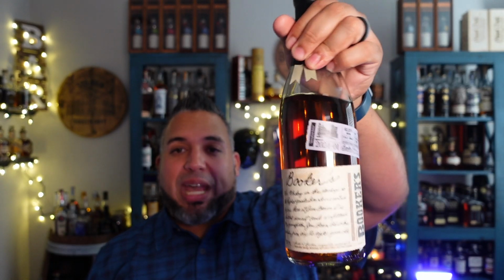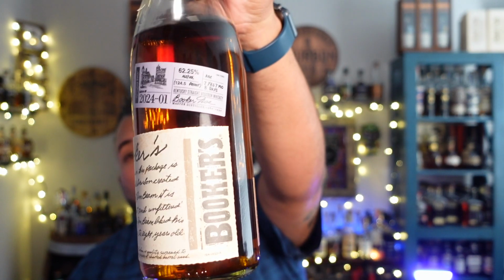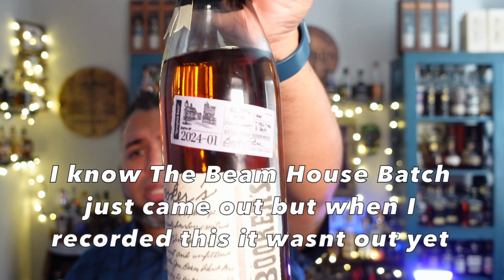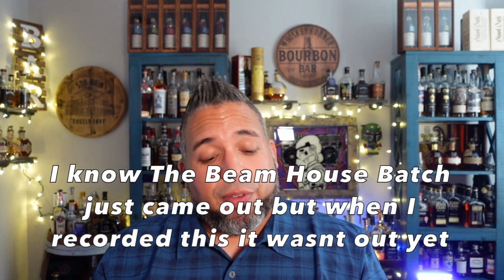Booker's 2024-01 "The Springfield Batch" Bourbon Review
Today we are going over a bourbon review as we are talking about Booker's 2024-01 "The Springfield Batch". Let's see how this does in taste!